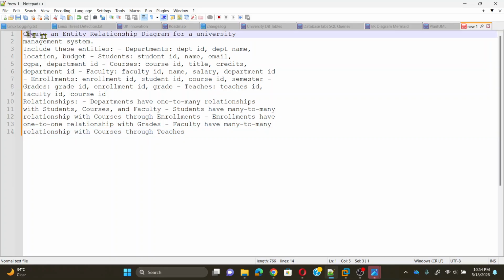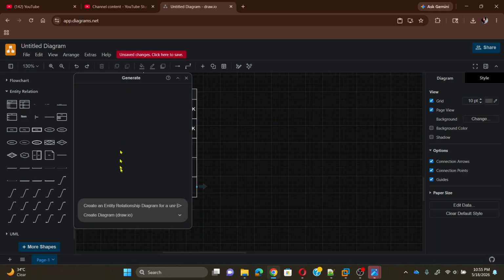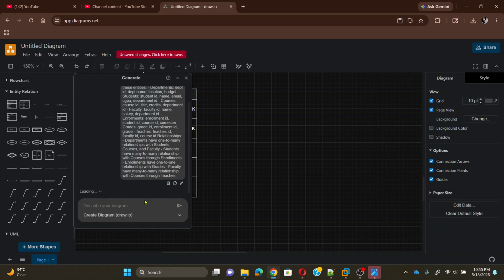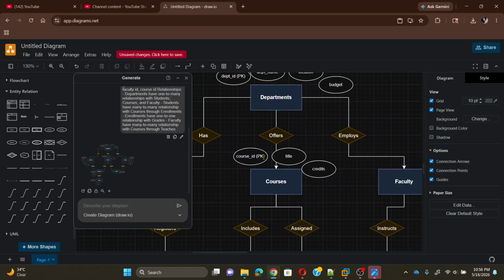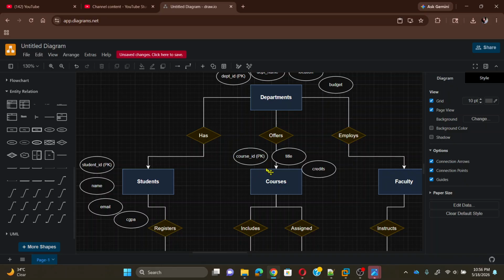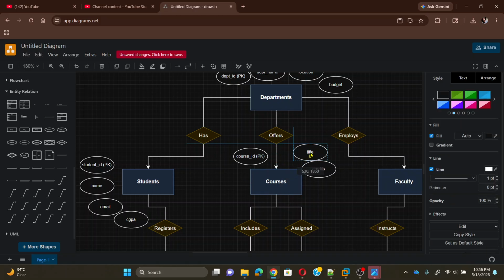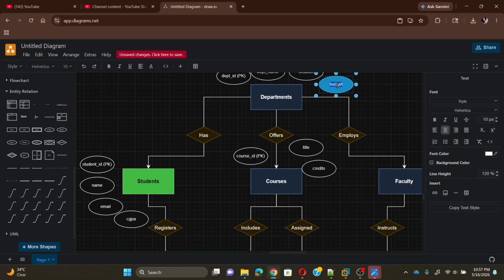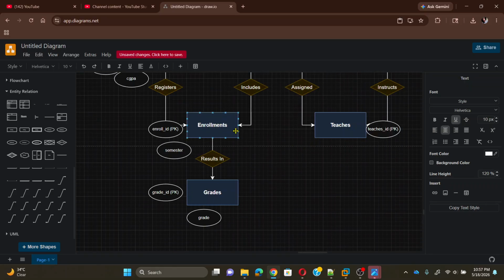Generate Diagrams with AI in Draw.io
In this video, you will learn how to generate diagrams automatically using AI inside Draw.io. Instead of manually creating complex diagrams, you can use AI prompts to generate professional ER diagrams, flowcharts, UML diagrams, and more within seconds.

This tutorial is perfect for students, software engineers, database learners, and anyone who wants to improve productivity using AI tools.

Topics Covered:
• Introduction to Draw.io AI Features
• How AI Diagram Generation Works
• Writing Effective AI Prompts
• Generating ER Diagrams Automatically
• Editing AI Generated Diagrams
• Exporting and Saving Diagrams
• Tips for Better AI Results

By the end of this video, you will be able to create professional diagrams quickly using AI inside Draw.io.